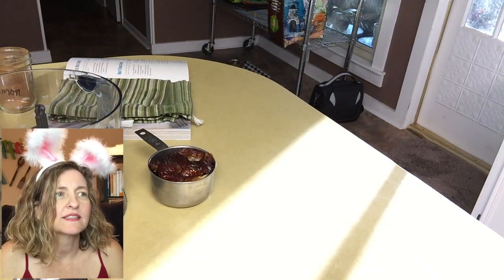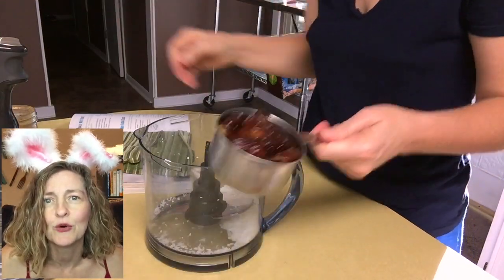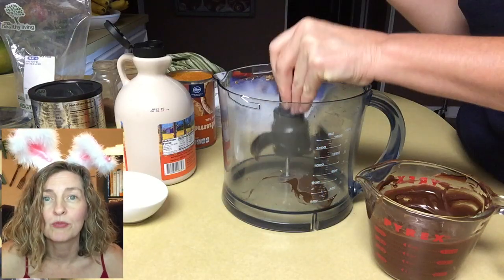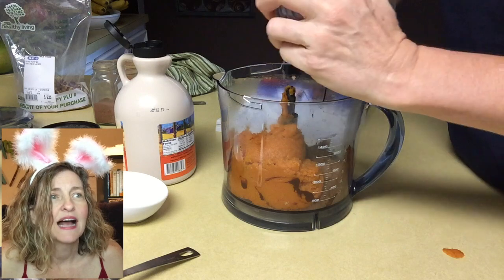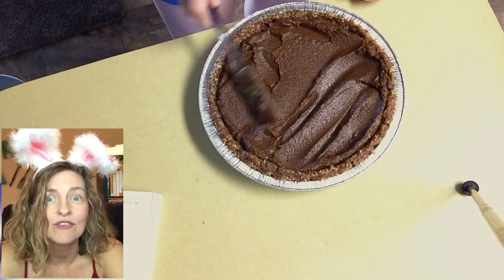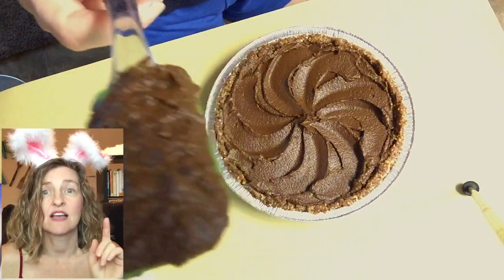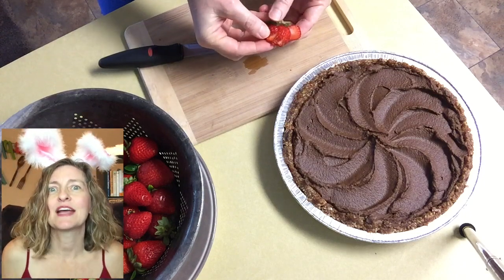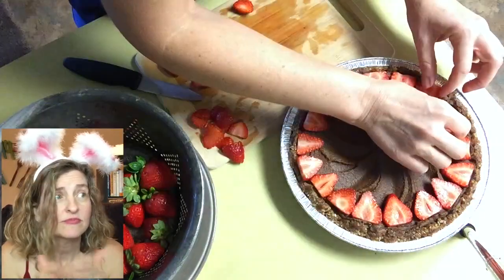No-Bake Chocolate Pumpkin Pie from PlantPure Nation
Print this recipe off and hang it on your fridge. You'll want to make it for the next special occasion in your life or upcoming potluck. People will think you're a Plant-Based Rockstar like me. ;D

Here's all you need to make the pie:
Date Nut Crust (1 pie crust)
1 cup pitted Medjool dates
1 1 /2 cups walnut pieces
1 /2 cup shredded unsweetened coconut
1 teaspoon vanilla extract
1 /2 teaspoon ground cinnamon

Blend all the ingredients in a food processor at high speed until it becomes a sticky consistency. Press the mixture into a pie pan and chill until ready to fill.

No-Bake Chocolate Pumpkin Pie (serves 8)
1 cup vegan semisweet chocolate chips, melted
1 (15-ounce) can pumpkin puree
1 /4 cup unsweetened cocoa powder
1 /4 cup maple syrup
1 /4 teaspoon ground cinnamon
1 /4 teaspoon salt
1 /8 teaspoon nutmeg
1 /8 teaspoon ground cloves
1 Date Nut Crust
Fruit, nuts or chocolate shavings for garnish

In a food processor, blend melted chocolate, pumpkin puree, cocoa powder, maple syrup, cinnamon, salt, nutmeg and cloves until smooth.

Pour into the Date Nut Crust and refrigerate for at least 4 hours. The pie gets firmer the longer it sits.

Garnish the top with fruit, nuts, or chocolate shavings.

I HAVE A NEW COOKBOOK FOR INSTANT POT OWNERS!!!